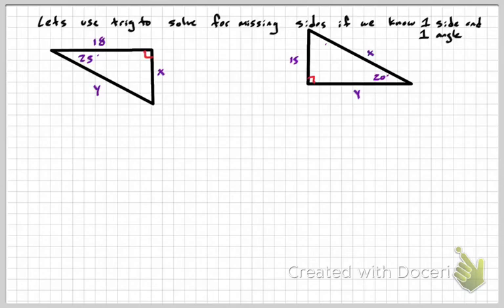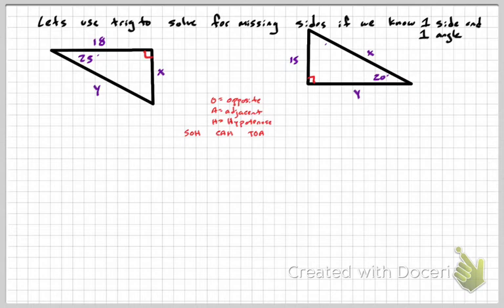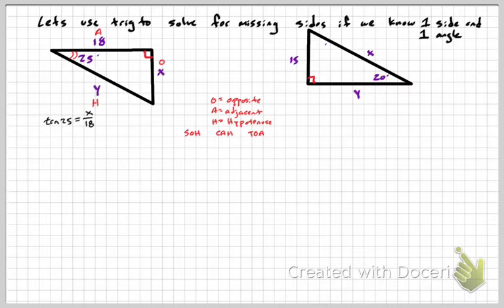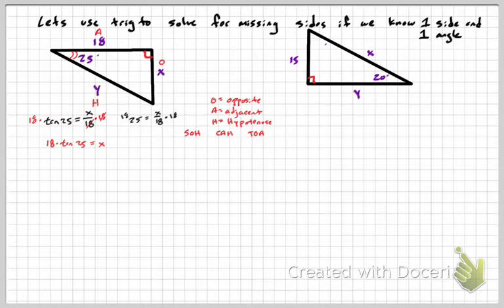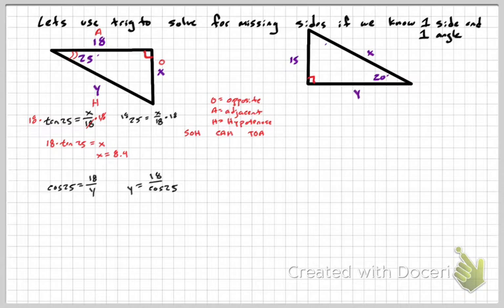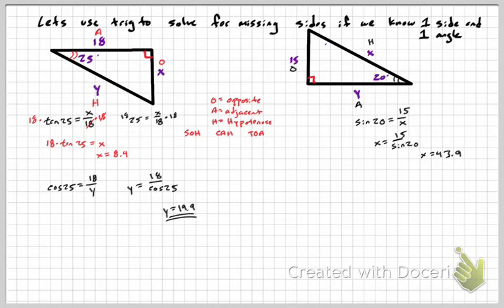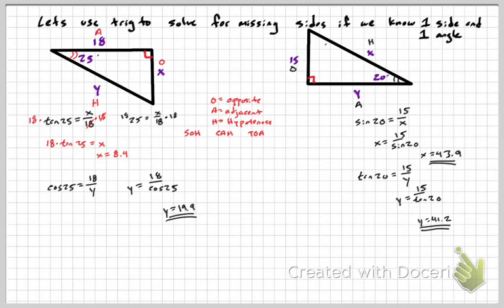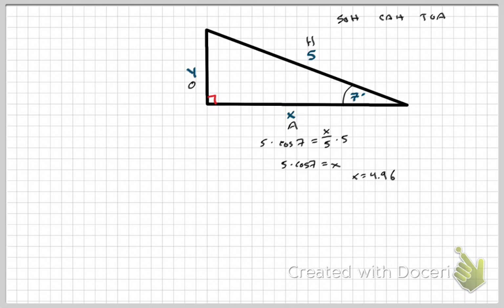8.4 Video Part 2